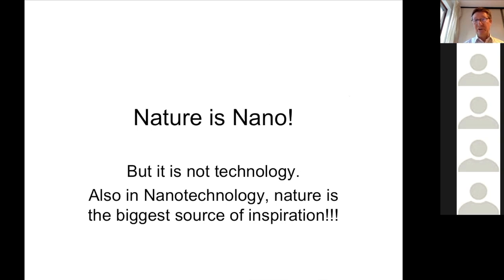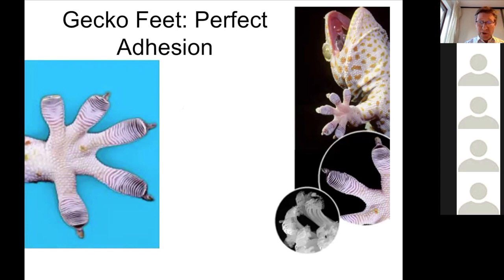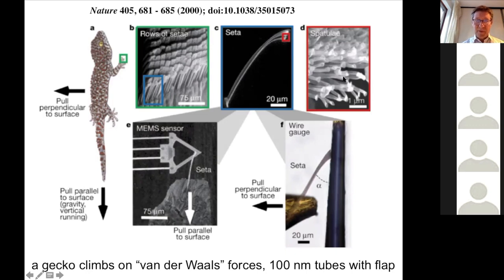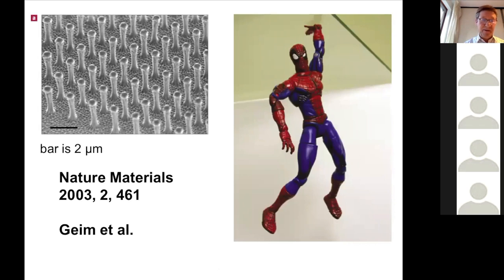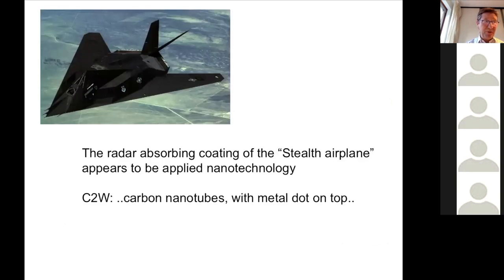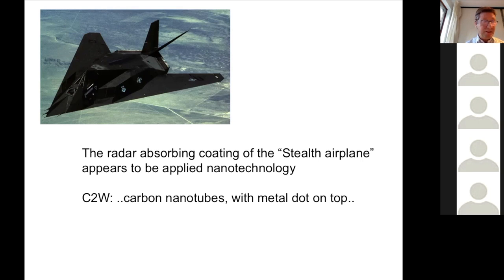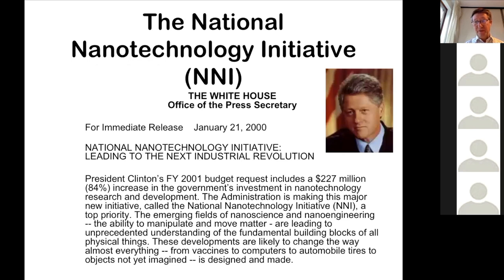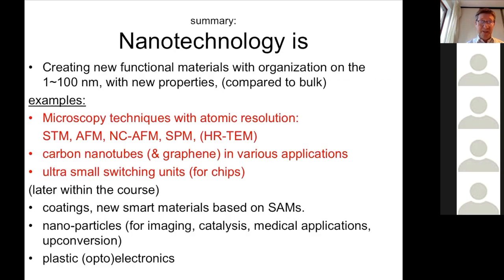Gecko's Feet and Stealth Airplane Coating - Nanotechnology and Nanomaterials 6, R. M. Williams, UvA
This is a recorded Zoom lecture at the MSc level for chemistry students that are interested in Nanotechnology and Supramolecular Chemistry. It discusses the different aspects that play a role in Nanotechnology and Nanomaterials.

There are 7 short video's on this topic.

 Learning objectives:

.Nano 6B Gecko Stealth